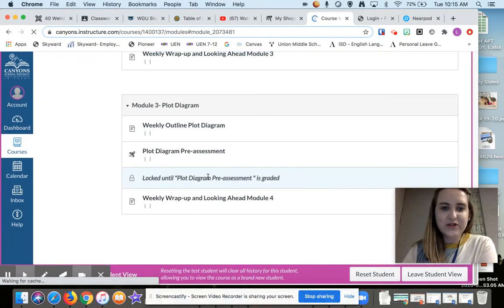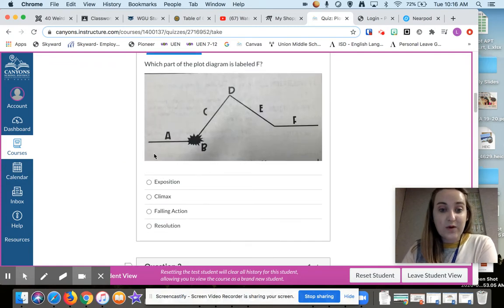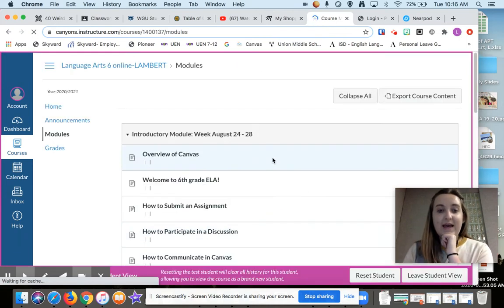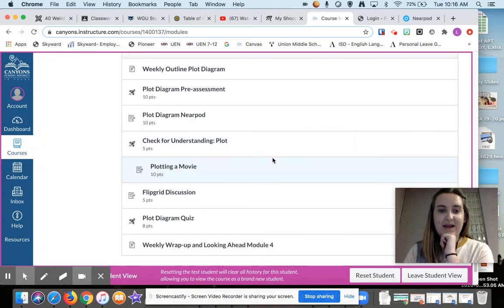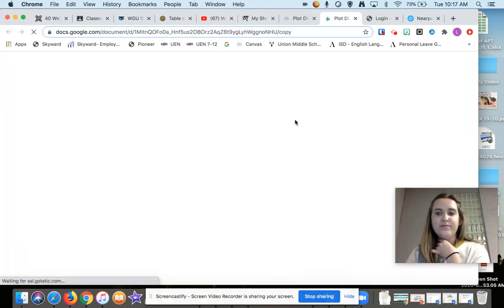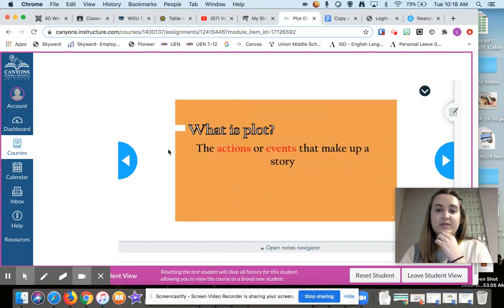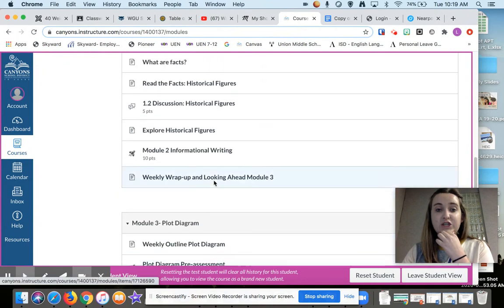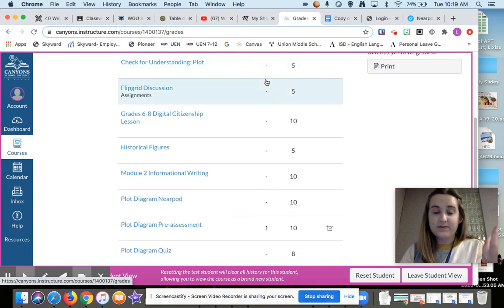Untitled: Sep 8, 2020 10:20 AM